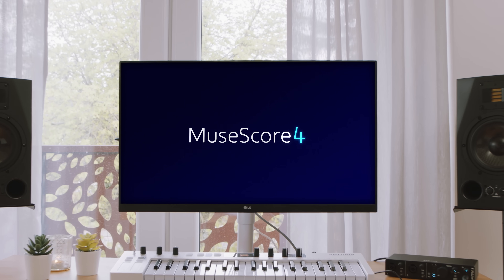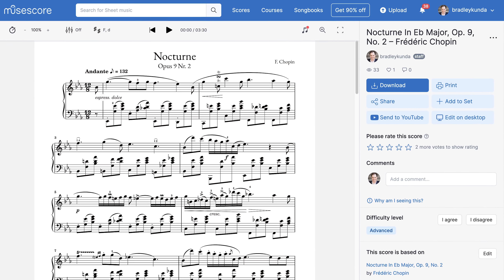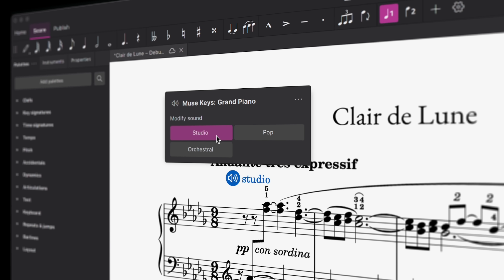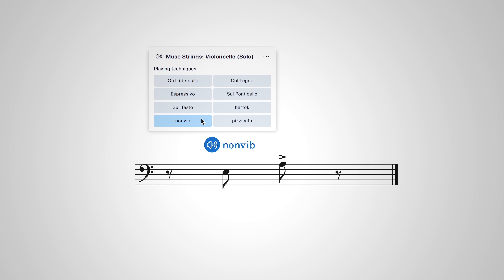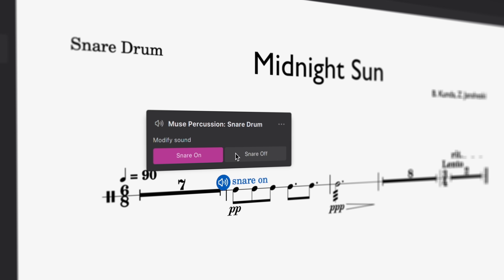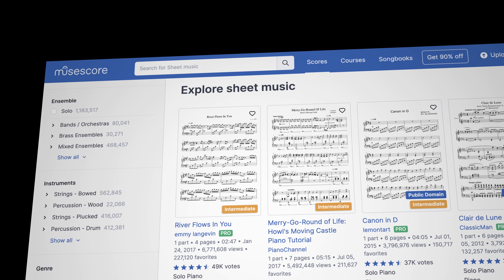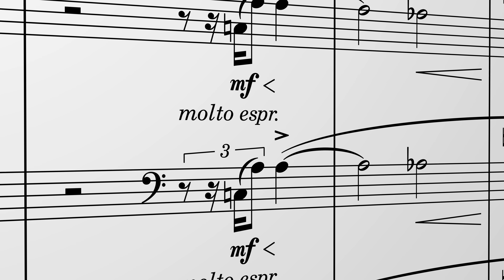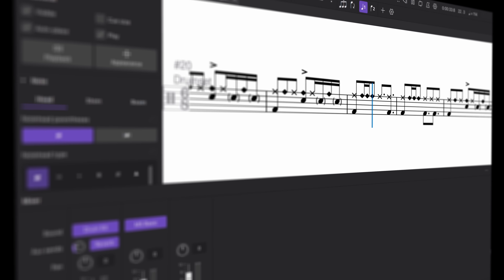MuseScore Studio 4.3: A new name, new Muse Sounds enhancements & more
MuseScore Studio 4.3 has landed! This update massively enhances your control over Muse Sounds playback, including options to modify an instrument's sound and apply different playing techniques across the entire library of Muse Sounds instruments. We've also introduced a raft of workflow improvements with MuseScore.com, as well as new engraving options for tablature, clefs, and key signatures.

Plus, we've changed the name of the MuseScore desktop app to MuseScore Studio, for reasons you can read

HOW DO I GET MUSESCORE STUDIO 4.3?

If you already use MuseScore Studio 4 or above, you will receive a notification to update to 4.3 next time you launch the app. Or it will download automatically if you have the Muse Hub. If you're new to MuseScore Studio 4, you can download the latest version free from musescore.org or via the Muse Hub.

▬▬▬▬▬▬ Contents  ▬▬▬▬▬▬
0:00 — Intro & the new name
0:39 — New Muse Sounds controls
3:01 — Score versioning & sharing
3:43 — Updates to tied notes & clefs
4:07 — Future versions & outro